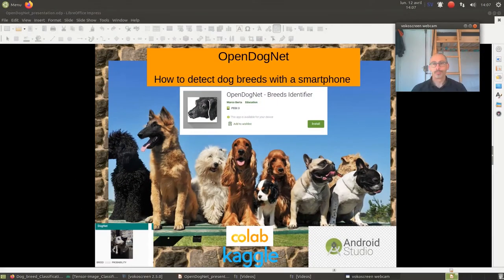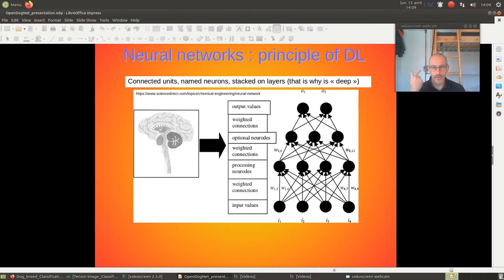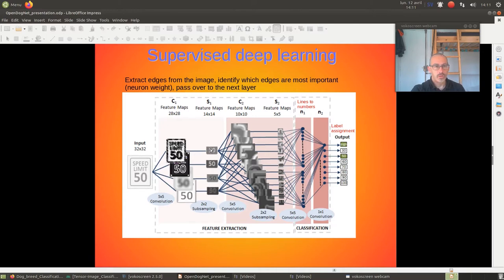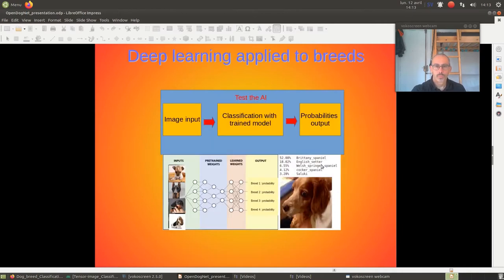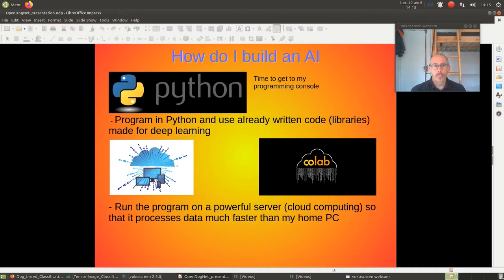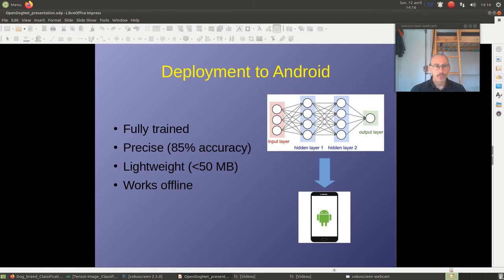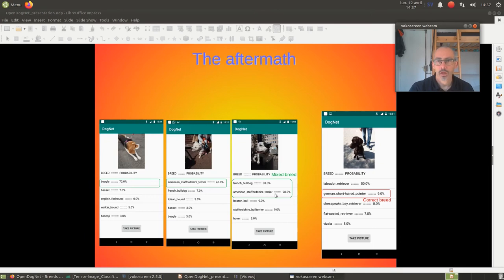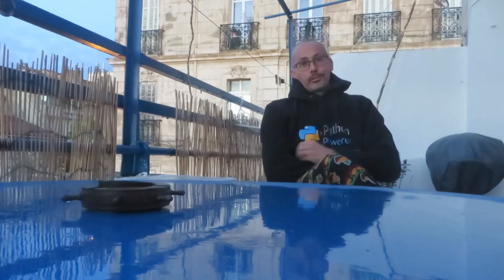OpenDogNet - How can artificial intelligence guess dog breeds?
In this video I briefly explain how the OpenDogNet Android app works.

Theory: Introduction of convolutional neural networks and how they can classify pictures
Practice: Test on the field (me cycling around and chatting up dog owners in Marseille city center)

The code is Open Source and available on Google Colabs

data were sourced from

and

Finally the tutorial that allowed me to add the CNN saved with tflite extension to Android: